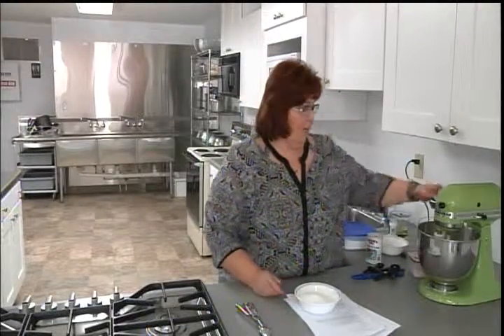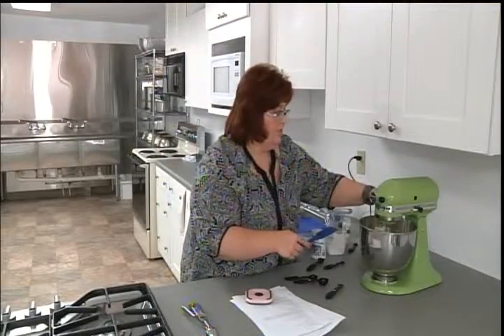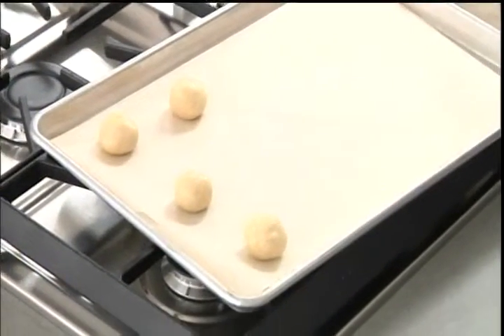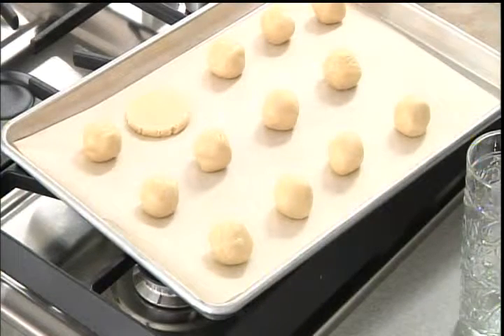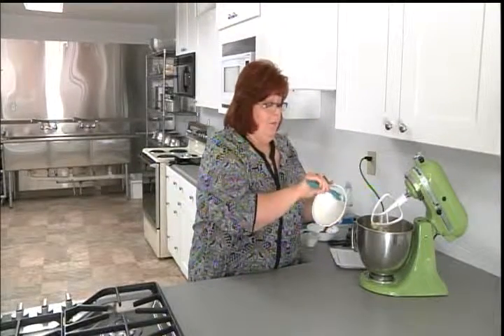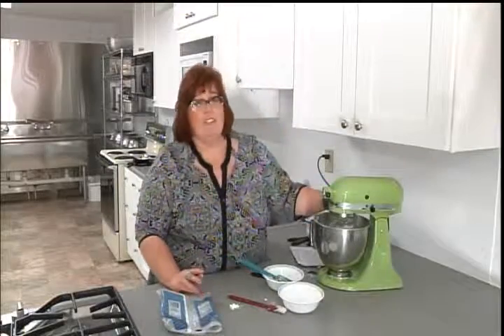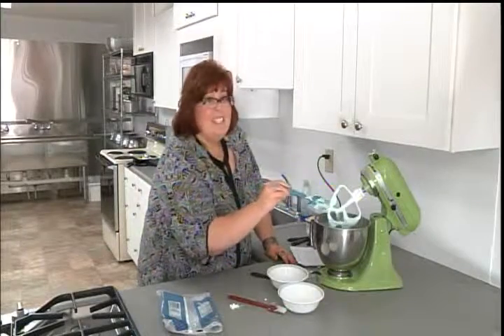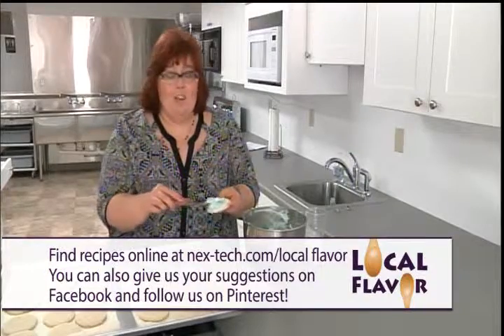Sugar Cookies with Sour Cream Frosting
Soft but not crumbly, and topped with a frosting that makes this a grown up's cookie.